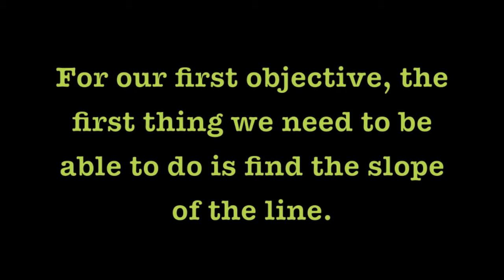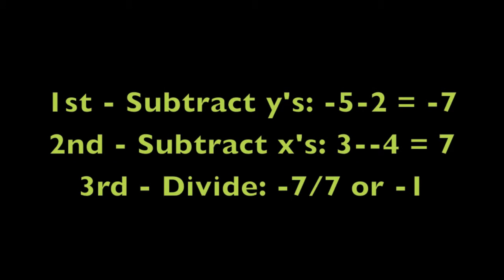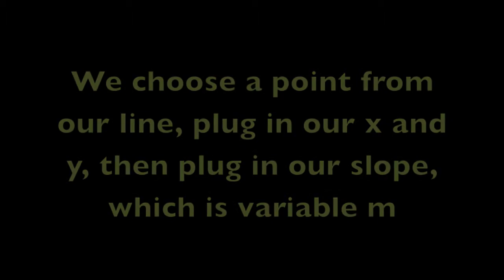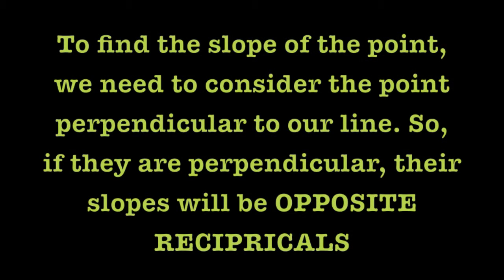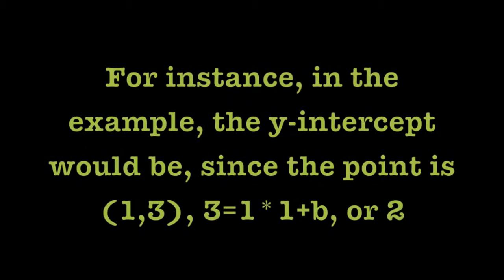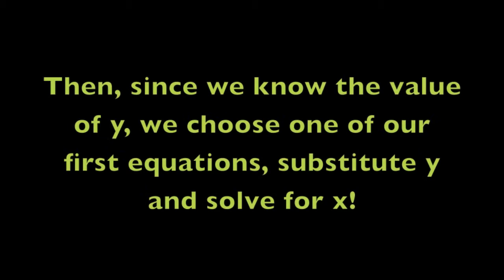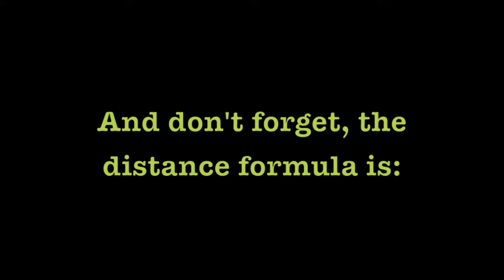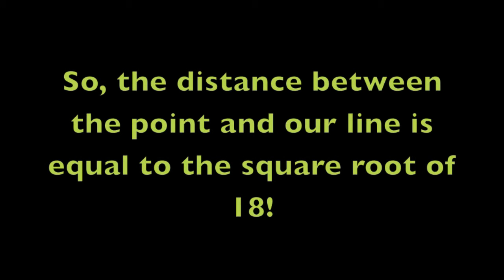Finding Distance! By: Sabrina 9A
This is a video made for extra mastery challenge for my Geometry class. I chose to do a video explaining this concept because it was part of my lowest test score!